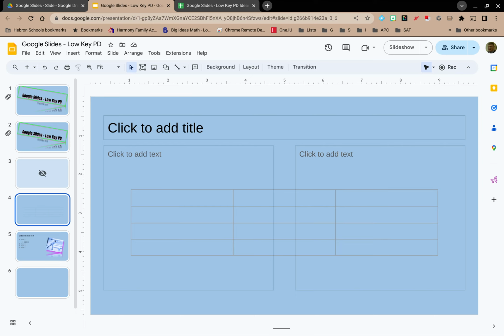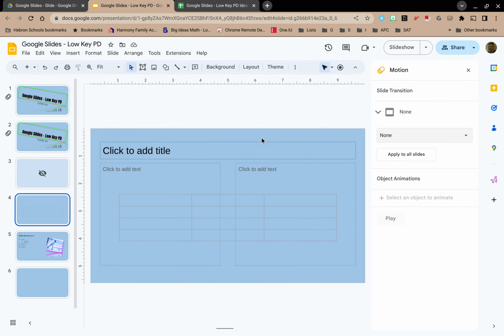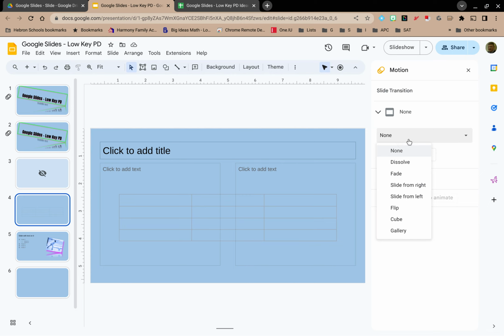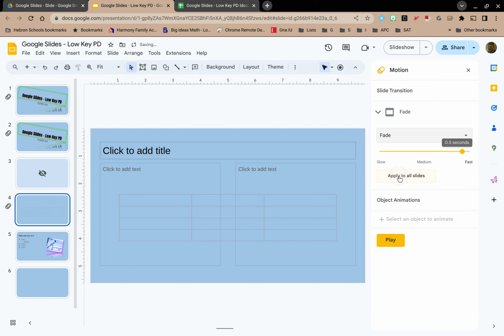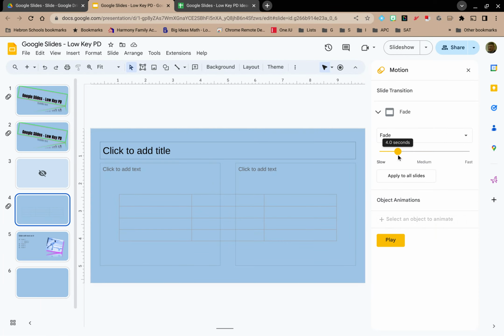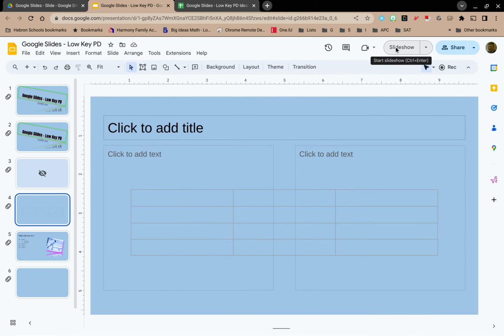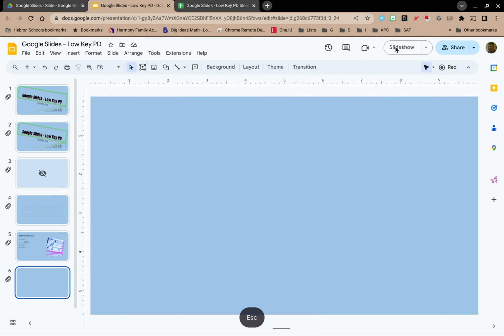Low Key PD: Google Slides - Slide - Transition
Slide transitions add a nice piece of flair to your presentations.